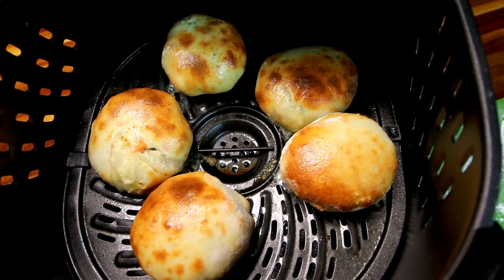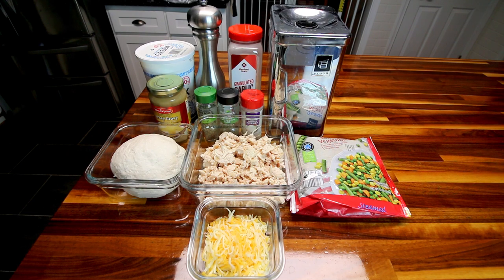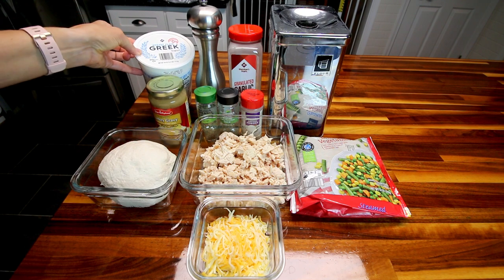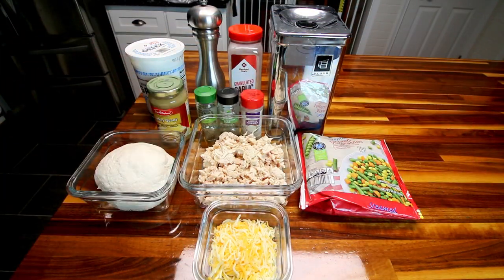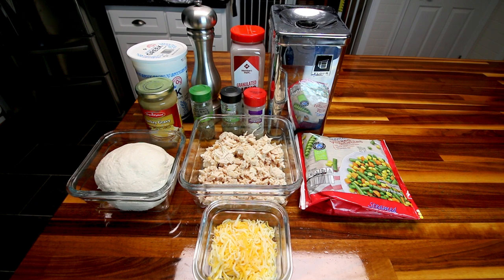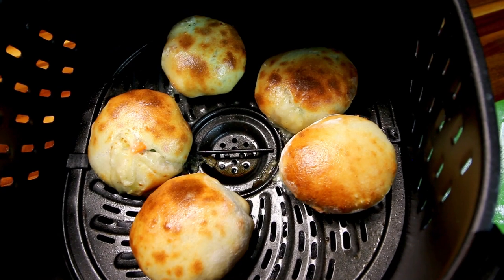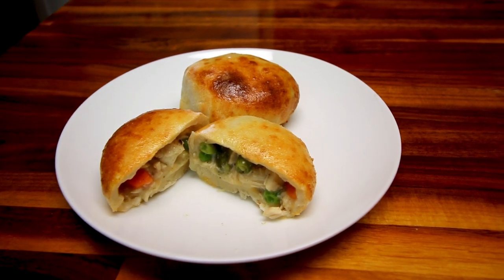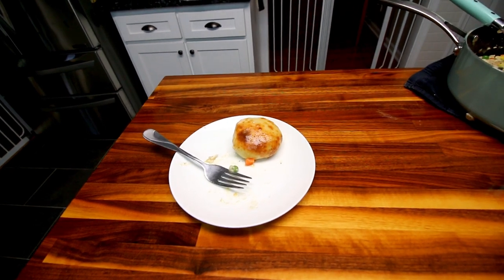2 Ingredient Dough Chicken Pot Pie Bombs Air Fryer WW (Weight Watchers)Recipe | Kid Friendly Recipe!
2 Ingredient Dough Chicken Pot Pie Bombs Air Fryer WW (Weight Watchers)Recipe | Kid Friendly Recipe! | Viewer Request! These chicken pot pie bombs using the 2 ingredient pizza dough are now a new favorite! I love making different types of bombs so when a view suggested I try a chicken pot pie version, I was excited to try making some. I think they turned out really good! Weight Watchers Points & Calories/Macros and additional nutritional information Included.

Ingredients:
12 oz Cooked skinless boneless chicken breast, chopped ( I seasoned mine with Lawry's seasoning salt)
12 oz mixed vegetables, carrots corn green beans peas
2 cups Plain fat free Greek yogurt, divided (1/12 cups for the two batches of dough and 1/2 cup for the filling)
2 1/4 cups All-purpose flour, divided (2 cups for the two batches of dough and 1/4 cup to knead and roll out dough)
12 oz  turkey gravy (I used Chef's Cupboard Traditional homestyle)
1/2 cup reduced fat shredded cheese ( I used the Kroger Reduced fat 4 cheese Mexican blend)
1 Egg, beaten
1 tsp granulated garlic
1 tsp onion powder
1 tsp dried sage
1 tsp dried thyme
Add chicken, turkey gravy, mixed veggies, granulated garlic, onion powder, sage, thyme and pepper to a large pan. Mix together and cook on medium heat for about 5 minutes until all ingredients are heated through. Set aside. Cut dough into 2 equal sized balls and cut each ball into 8 equal parts. Roll out each part into roughly a 5 inch diameter circle. Add about 3 Tbsp of chicken mixture to the center of the dough, top with 1 1/2 tsp cheese. Pull sides of dough up and together and pinch to close. Brush egg on tops of dough balls. Spray air fryer tray with olive oil, place bombs in and cook in air fryer at 400 for 4-5 minutes. If baking in the oven, bake at 425 for about 15 minutes.

Makes 8 servings of 2 bombs per serving. WW Points per serving - 5 PTs.  If you are a WW member click this link to take you to the recipe and Recipe builder➡